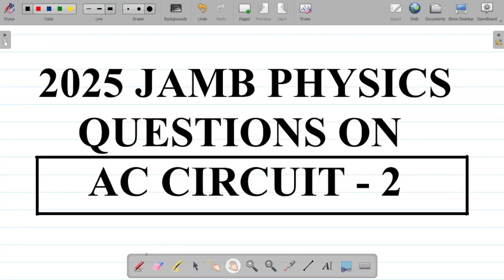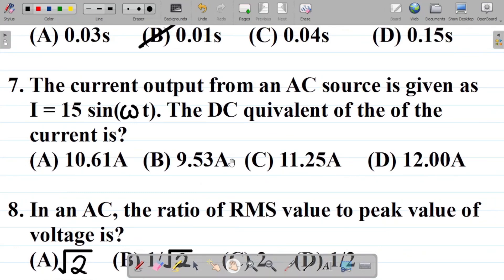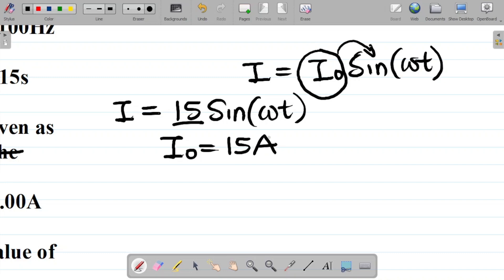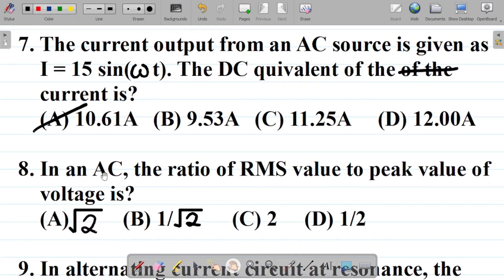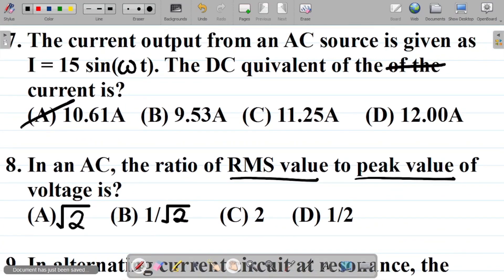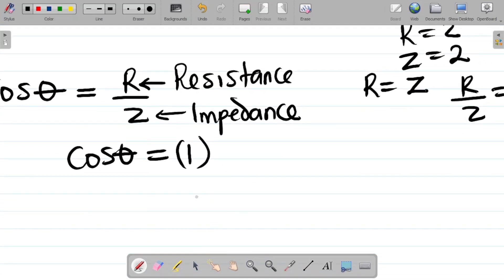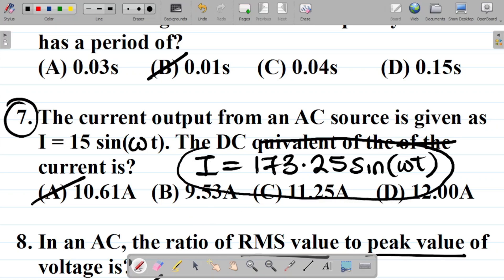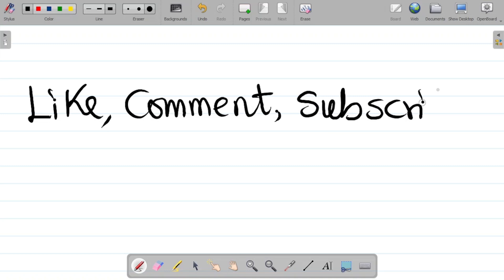2025 JAMB PHYSICS AC CIRCUIT QUESTIONS AND SOLUTION PART 2.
This video on AC Circuits clearly explains the concepts about AC Circuits and solves 2025 JAMB questions on AC Circuit. If you want to learn about AC Circuits as well as learn how to solve the 2025 JAMB Physics questions on AC Circuits, watch this video.